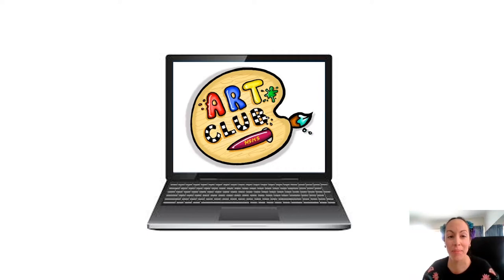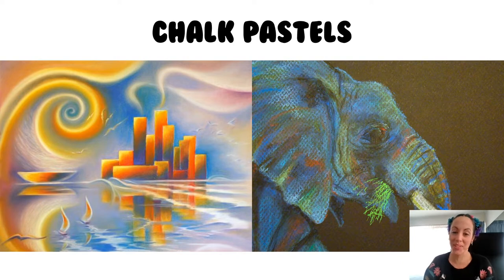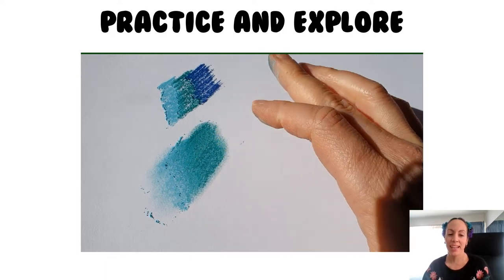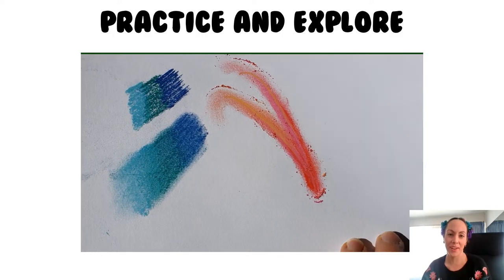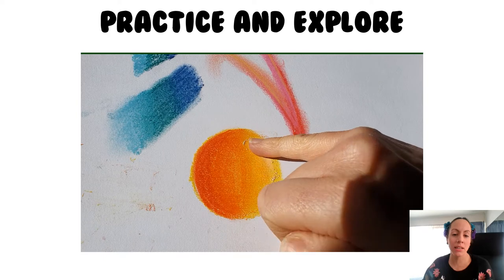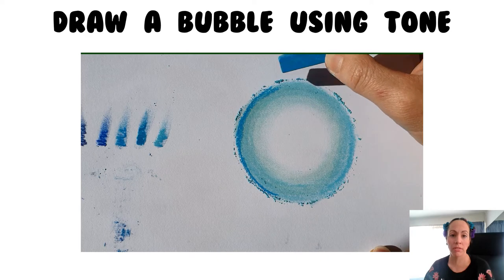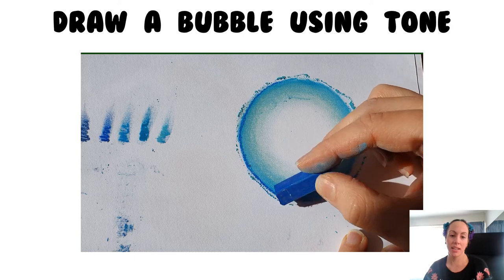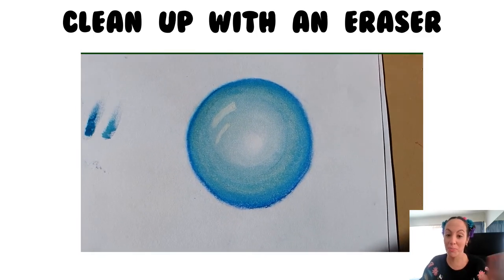Bubbles with pastels